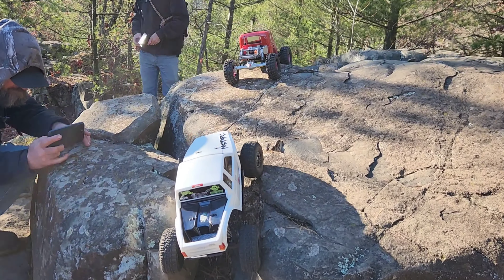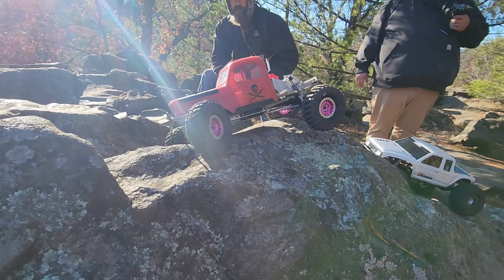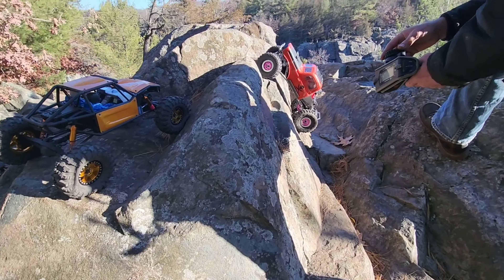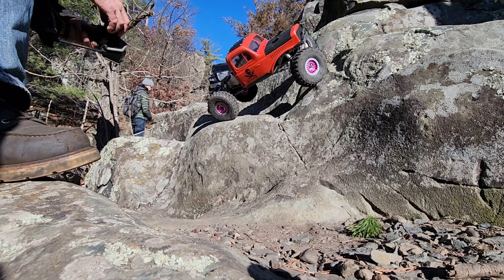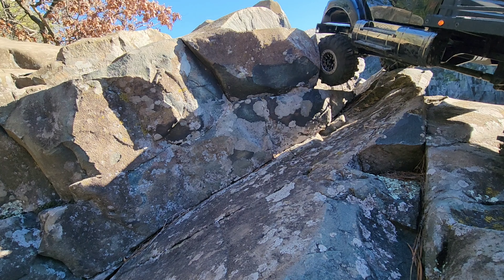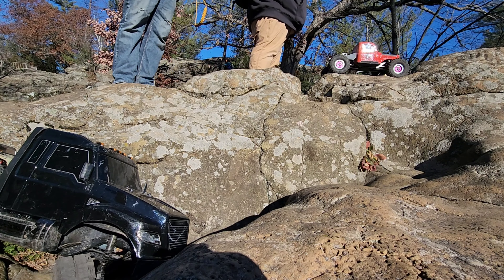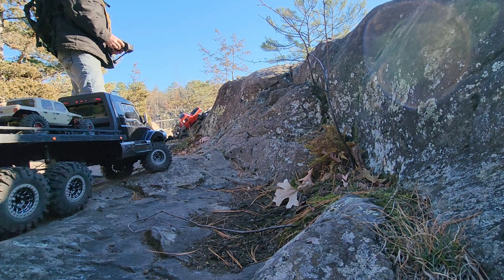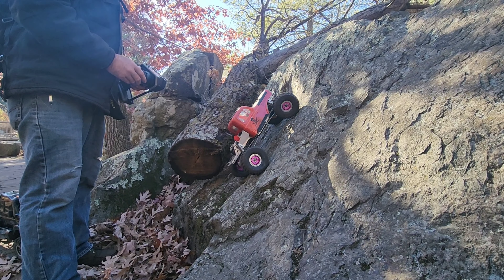Cold crawling at taylors falls